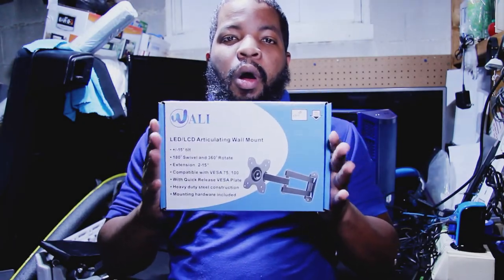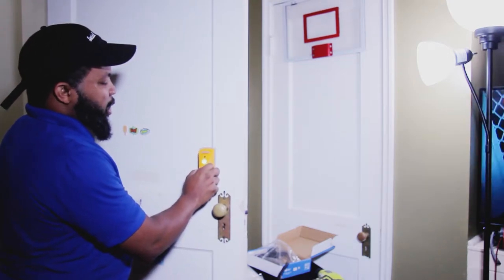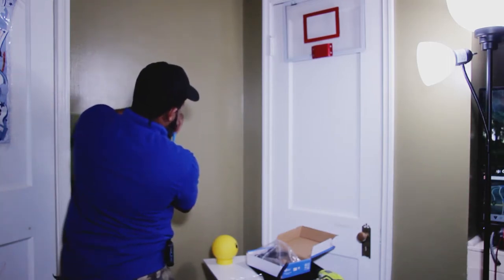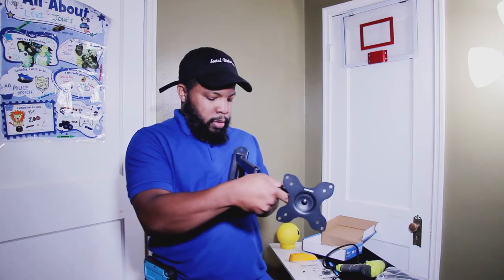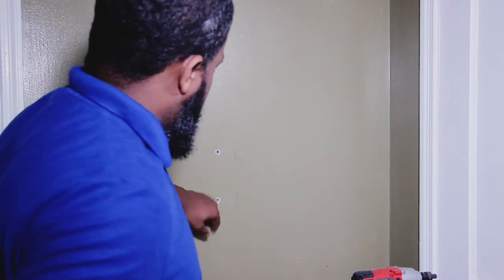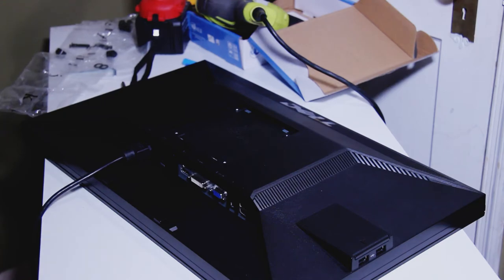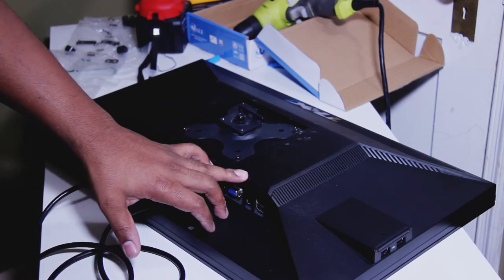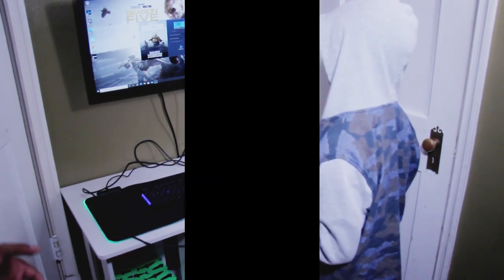How To Mount Computer Monitor To Wall (Home Virtual Learning Classroom Setup)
Hello,

In this video, I am installing a computer monitor in my son's room for their computer desk. By mounting the monitor to the wall surface, it allows my kids to have full access to use the top of the desk for school such as to complete classwork or home assignments. Also the position of the monitor is mounted in their "line of sight" to promote proper eye and back position thus decreasing eye fatigue.

Enough of the small talk, lets get this monitor installed.

Thanks